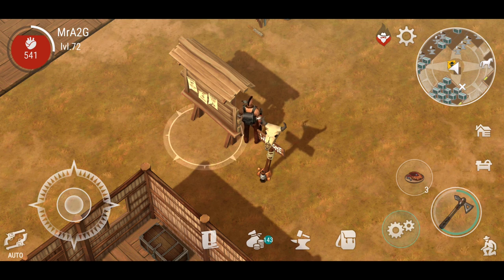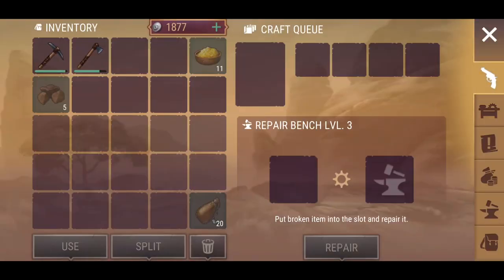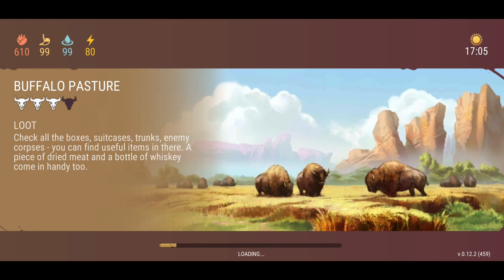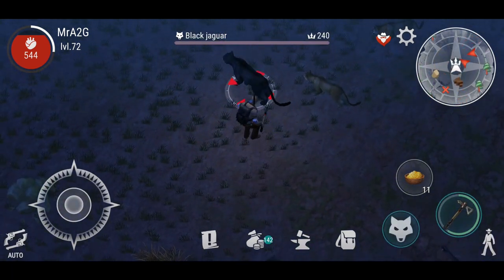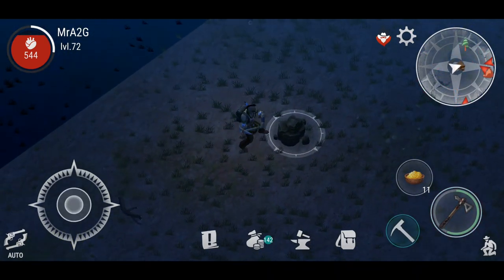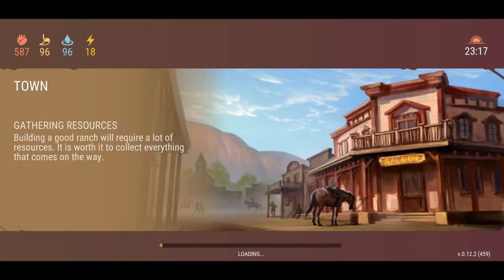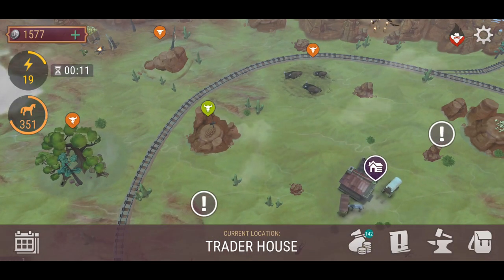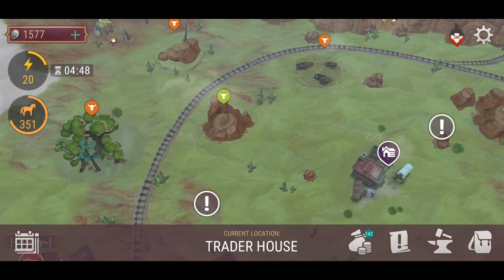New Update! 0.12.2! New Zones! New Materials! - Westland Survival (Ep 39)